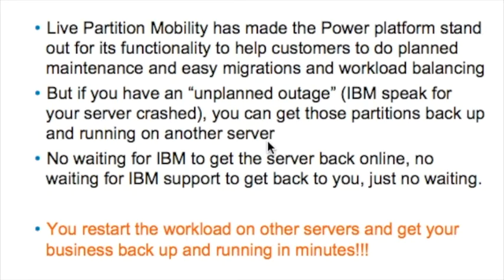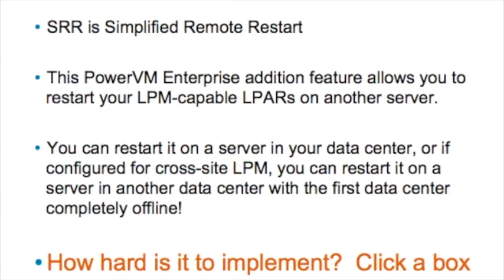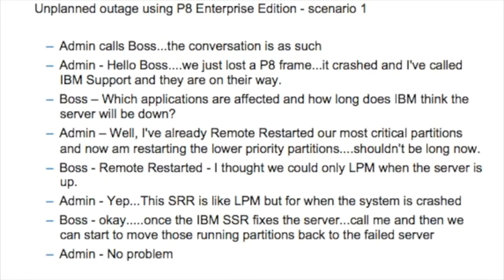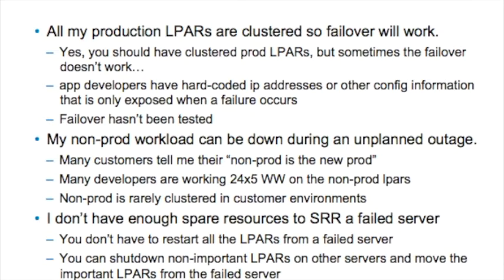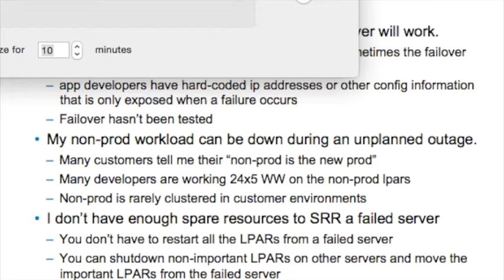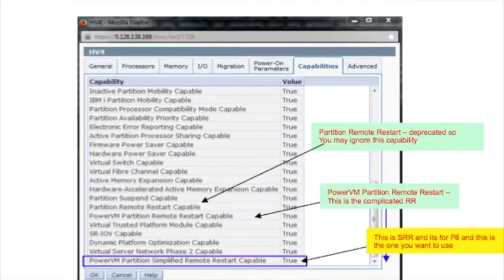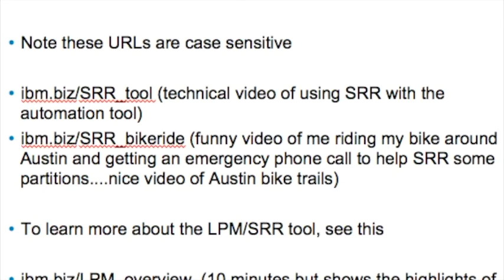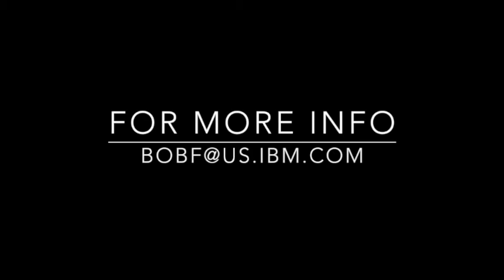Power8 Simplified Remote Restart (SRR) explanation - best P8 secret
Here is a short but important video explaining the Power8 Simplified Remote Restart function.  Very few IBMers or customers know of its full capability and this video attempts to explain it all.  Since so few know of this, I call it the "best P8 secret".